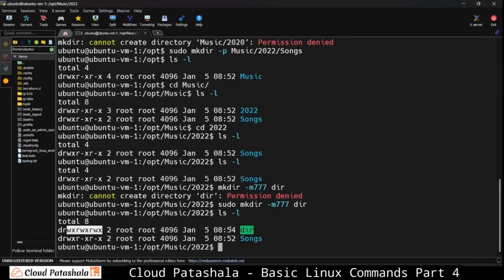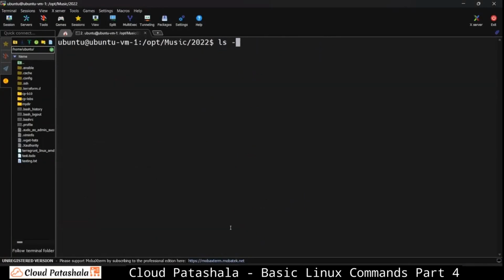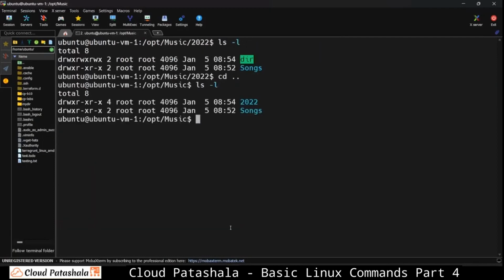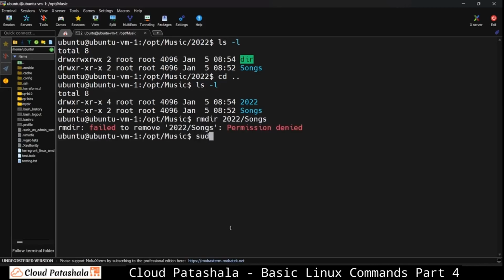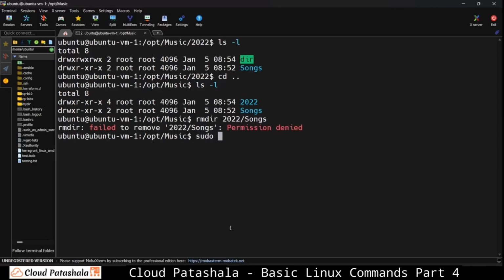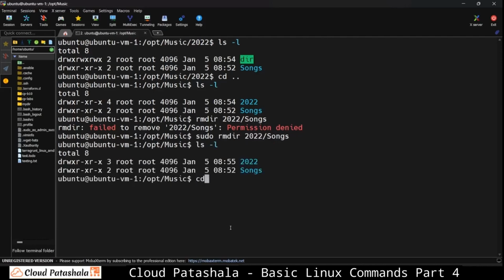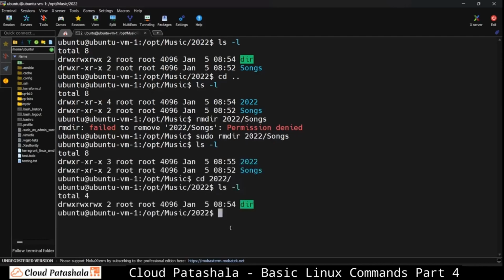How to delete folders in Linux ? "rmdir commad"